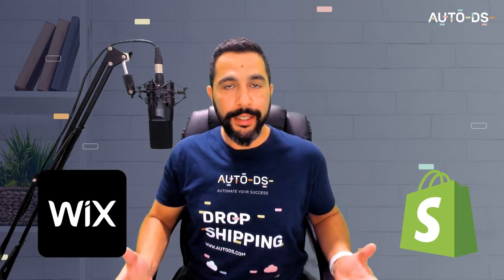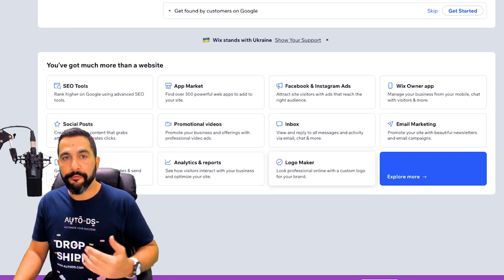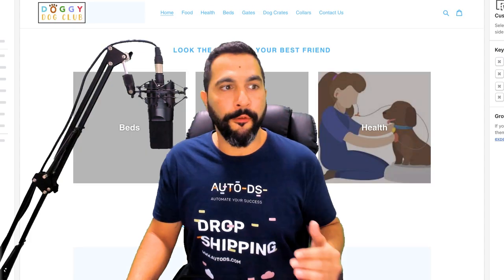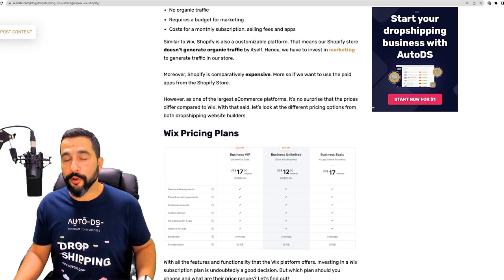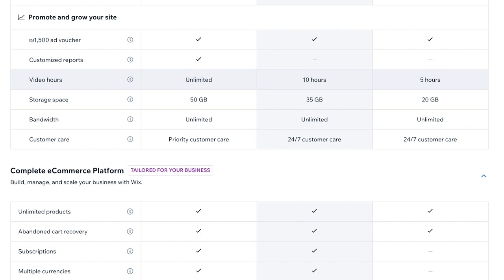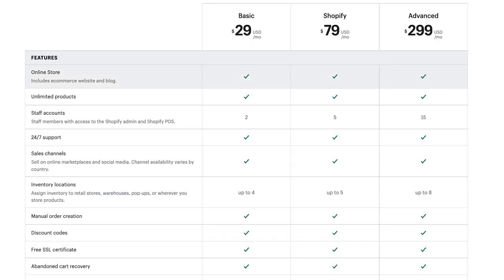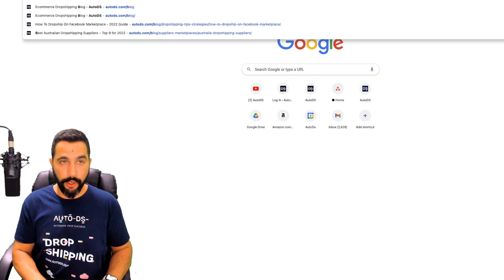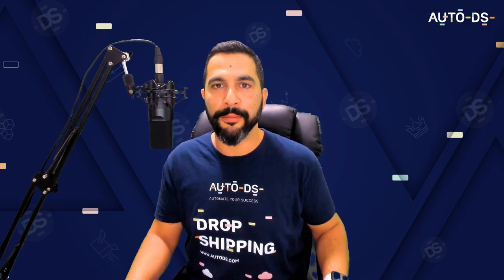Shopify vs. Wix | Which Platform Is Best For Your eCommerce Business?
If you're looking to boost your website traffic and store sales, then you undoubtedly need a good website. A high-quality website can help your business to grow exponentially by converting more visitors into potential customers 🛍️

In this video, our eCommerce expert will cover the most significant difference between 𝙎𝙝𝙤𝙥𝙞𝙛𝙮 and 𝙒𝙞𝙭 - two of the 𝐁𝐈𝐆𝐆𝐄𝐒𝐓 website building giants in the eCommerce industry - and we'll compare their 𝗽𝗿𝗶𝗰𝗶𝗻𝗴, 𝗲𝗮𝘀𝗲 𝗼𝗳 𝘂𝘀𝗲, 𝘃𝗮𝗿𝗶𝗼𝘂𝘀 𝗳𝗲𝗮𝘁𝘂𝗿𝗲𝘀, and 𝗼𝘃𝗲𝗿𝗮𝗹𝗹 𝗽𝗲𝗿𝗳𝗼𝗿𝗺𝗮𝗻𝗰𝗲 for you to make the most suitable decision in the end.